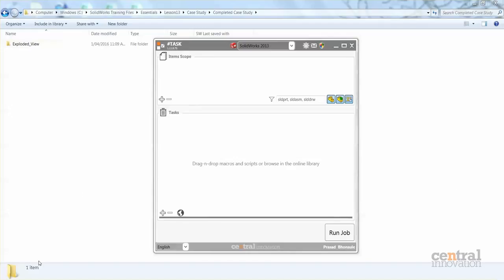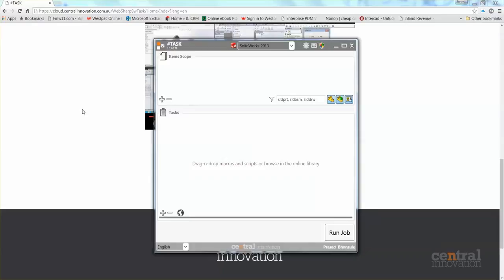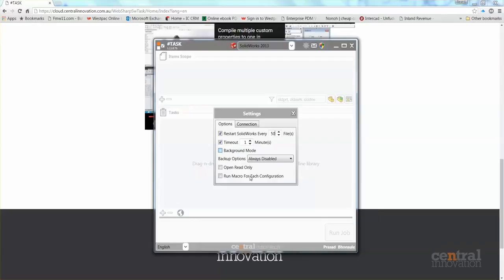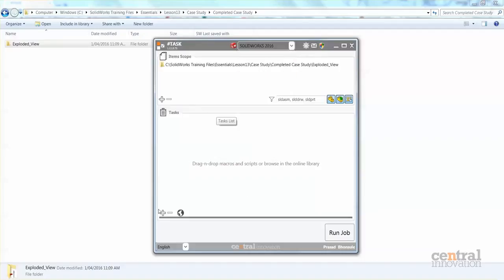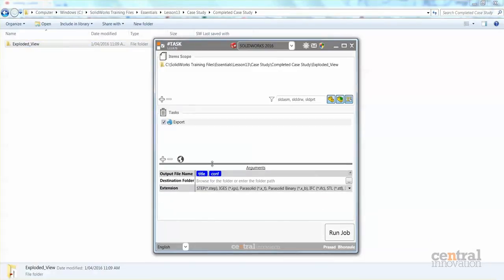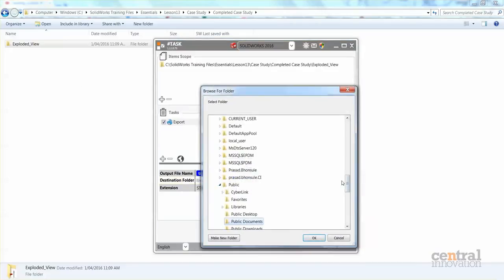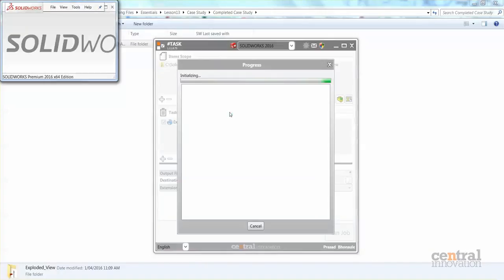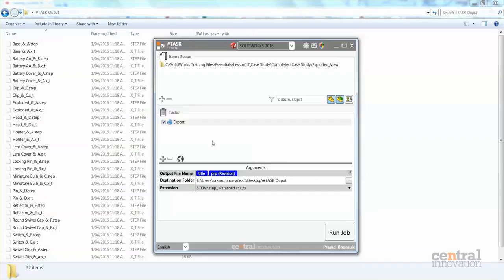TASK - Your very own SOLIDWORKS assistant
Imagine having your own personal SOLIDWORKS assistant, a powerful set of productivity tools that are equally helpful whether you’re new to SOLIDWORKS or an expert.

Now you can, with its dynamic, continually updated library of advanced tools, TASK [sharp task] automates those time consuming, repetitive jobs to free up more time for you to work on your designs.